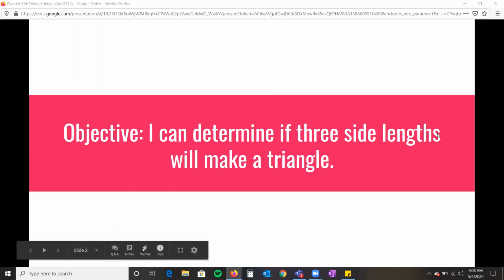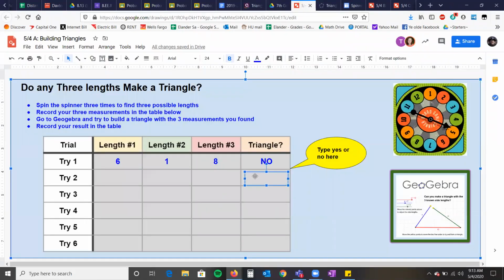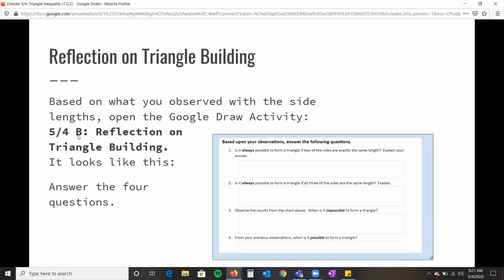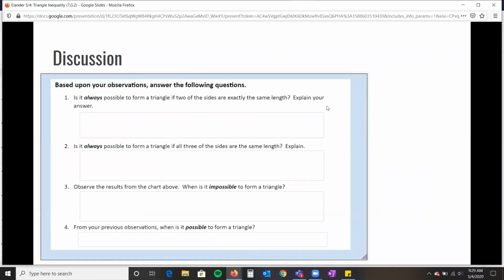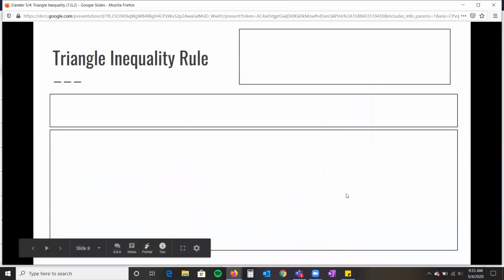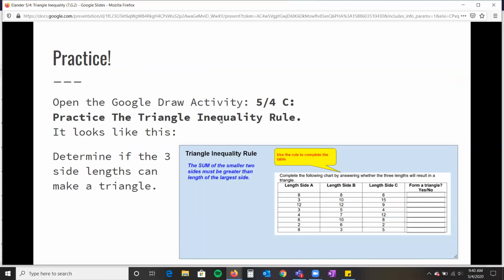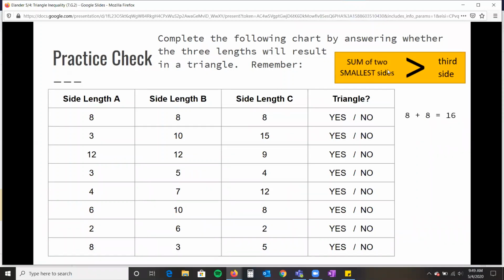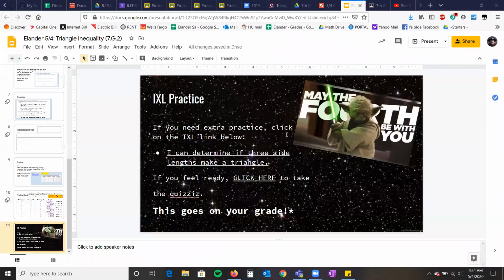Math 7 - (Monday 5/4) - Triangle Inequality Rule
How to tell if three line lengths can make a triangle.